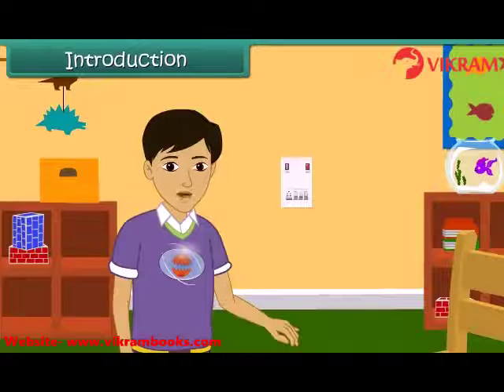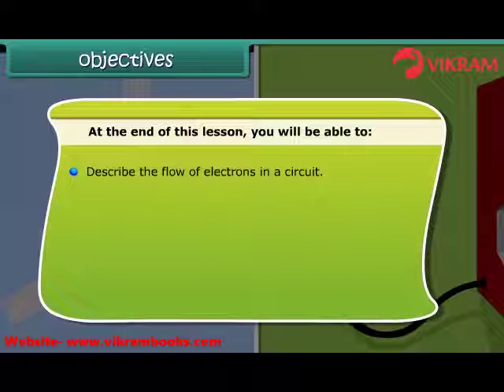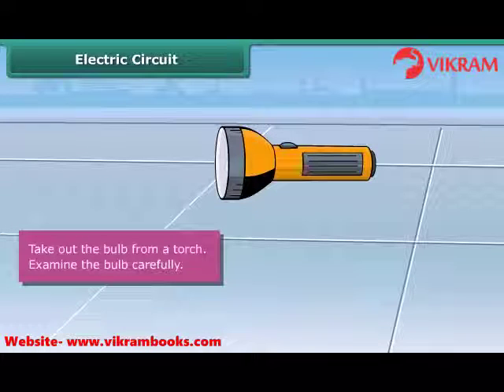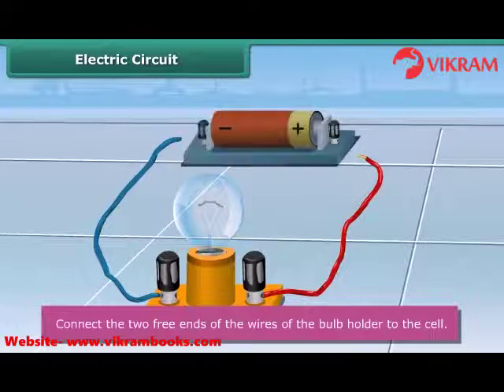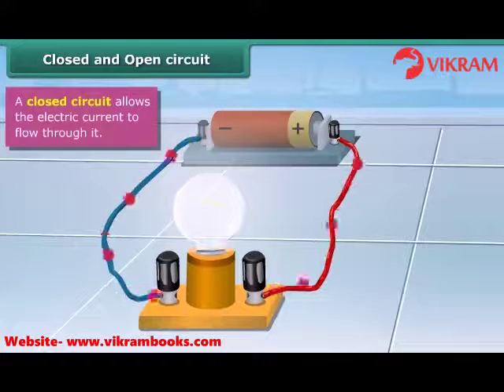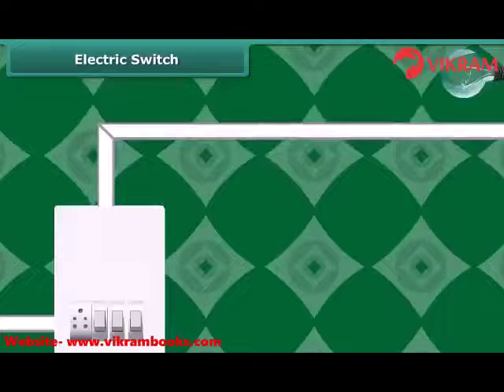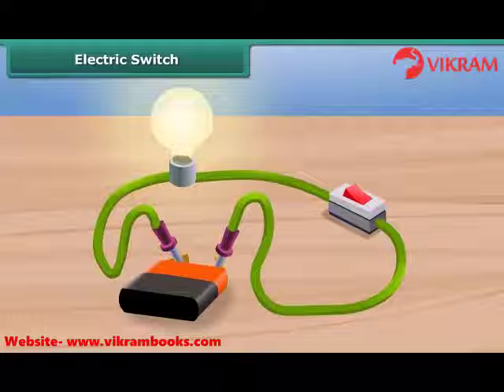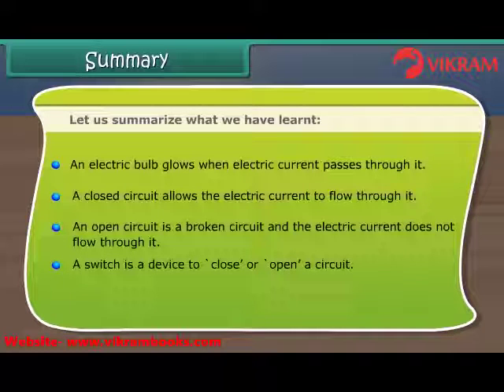Electricity and Circuits :Grade 6 Science part 2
Title: Exploring Electricity and Circuits: Understanding Electron Flow, Circuit Construction, and Pathways

Description:
Welcome to our YouTube video on electricity and circuits! In this enlightening and interactive video, we will dive into the fascinating world of electricity, exploring the flow of electrons, the construction of actual electric circuits, and the pathways that electricity follows. By the end of this video, students will develop a comprehensive understanding of electron flow, circuit construction, and the concept of electrical pathways.

Topics Covered:

Introduction to Electricity: We begin by introducing the concept of electricity and its importance in our daily lives. Students will understand that electricity is the flow of electrons, a fundamental particle with a negative charge.

Electron Flow: We explore the flow of electrons in an electric circuit. Students will learn about the role of electric potential difference (voltage) in creating the flow of electrons from an area of higher potential to an area of lower potential.

Construction of an Actual Electric Circuit: We guide students through the process of constructing an actual electric circuit using basic components such as batteries, wires, and light bulbs. Students will gain hands-on experience in assembling a circuit and observing the flow of electricity.

Diagrams of Electric Circuits: We discuss the importance of circuit diagrams in representing electric circuits visually. Students will learn about the standard symbols used in circuit diagrams and understand how to interpret and draw simple circuit diagrams.

Pathway of an Electric Circuit: We explain the concept of electrical pathways in a circuit. Students will understand that electricity follows a closed loop or pathway, starting from the power source, flowing through the components, and returning to the power source.

Through engaging visuals, clear explanations, and practical demonstrations, this video aims to make the topic of electricity and circuits accessible and captivating for students. By exploring the flow of electrons, circuit construction, and understanding the pathways of electricity, students will develop a deeper appreciation for the principles and applications of electrical circuits.